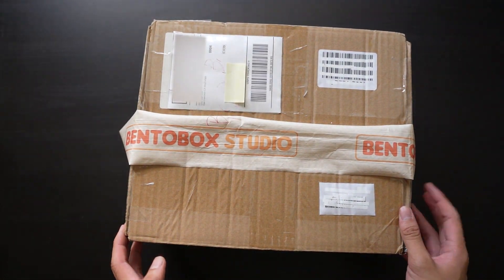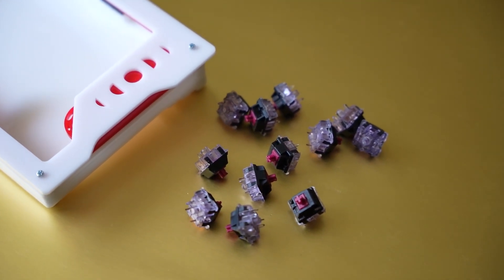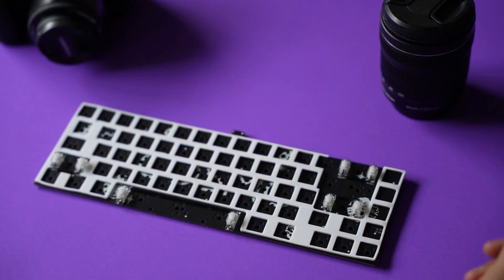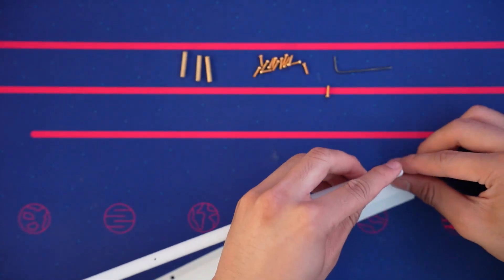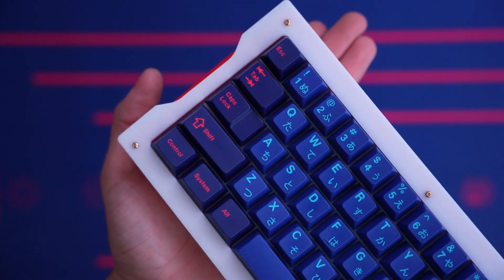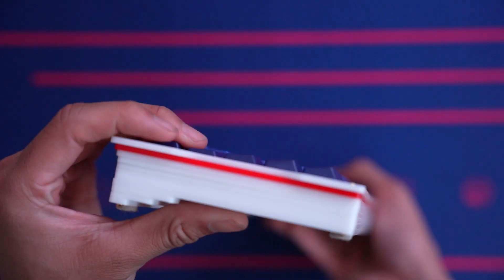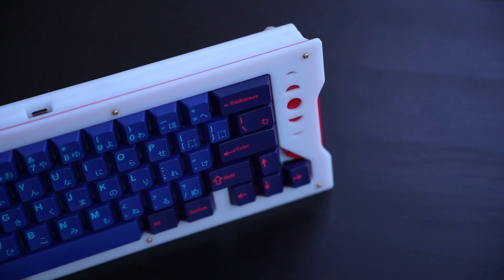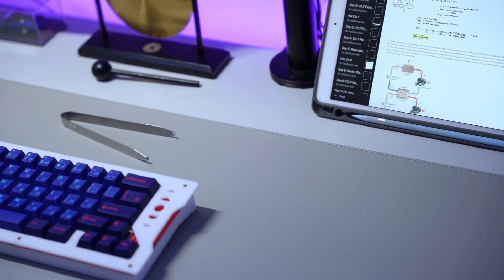Cosmo65: A Keyboard That's Out Of This World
Hey guys! This prototype was sent to me by BentoBox Studios and I am super excited to show it to y'all. The Cosmo65 was designed by two Cal Poly engineering students.  It is a 65% stacked acrylic keyboard and it features a leaf spring /  gasket mounting system.